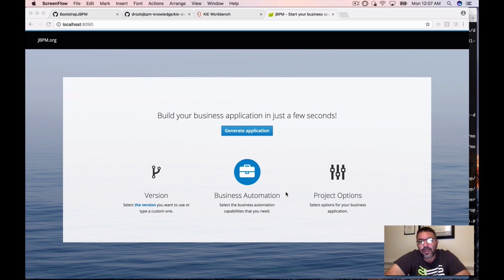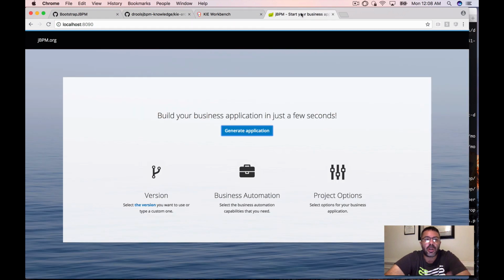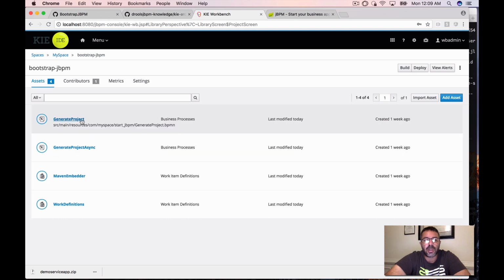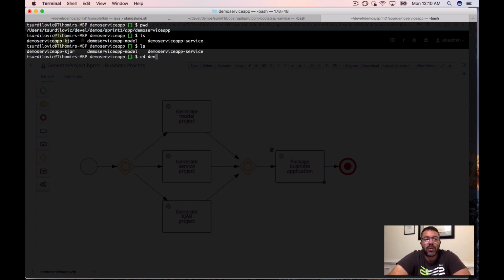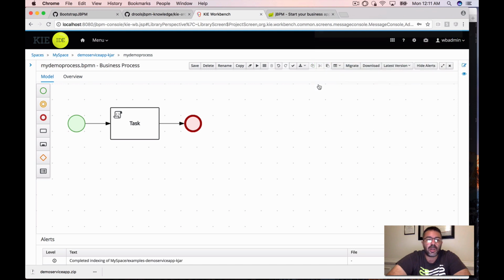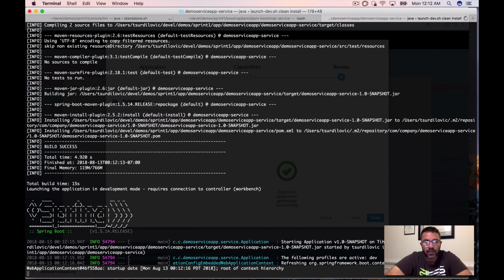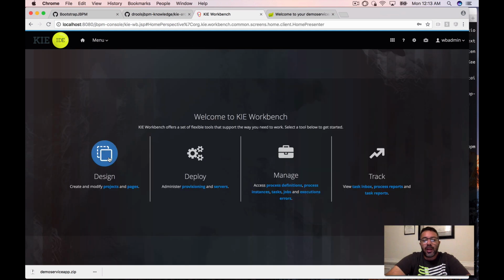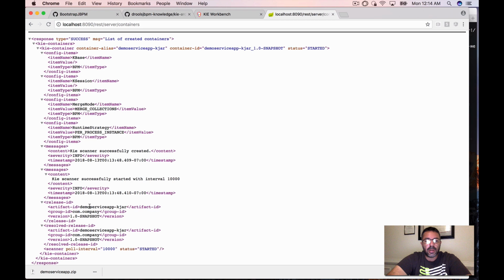sprint demo - business app generation